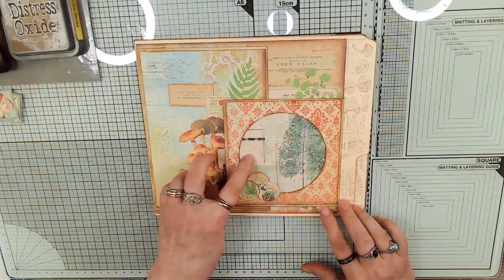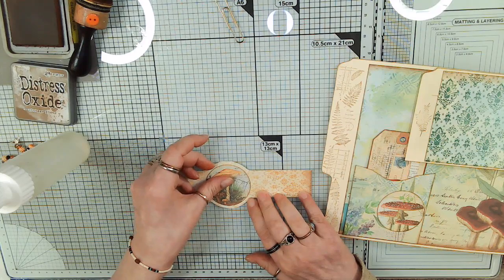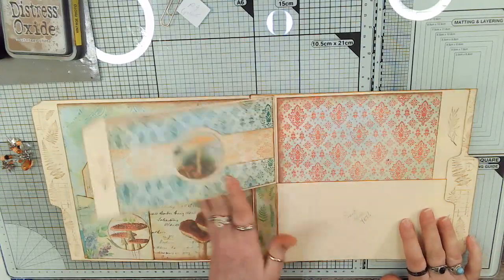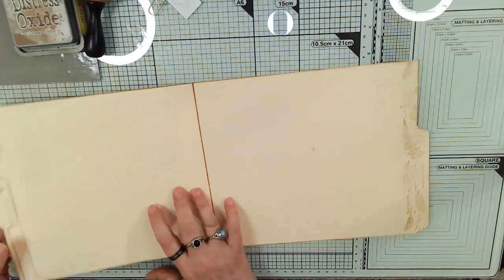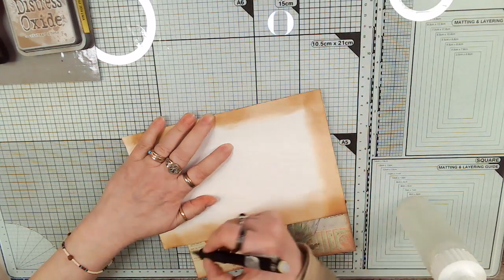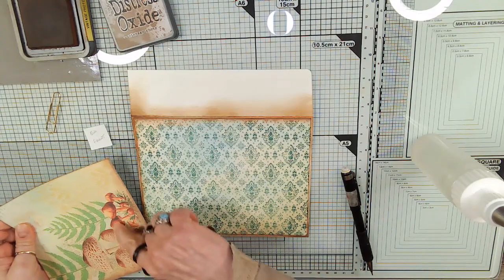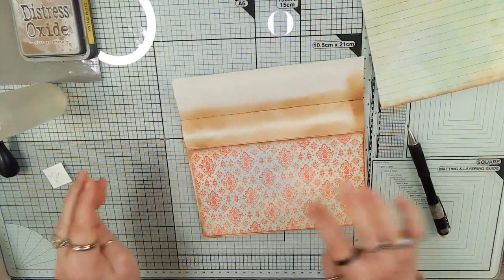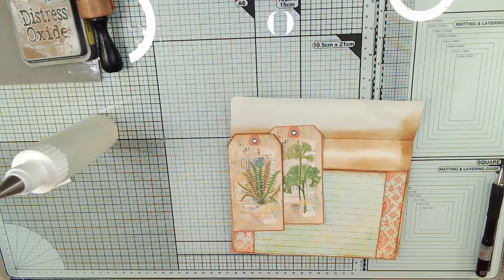Ferns and Mushrooms 2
Sign up as a Member and get a bi-monthly video series no one else can access. At the Silver and Gold Levels a shop-wide discount! Three Membership Levels are currently available - Gold, Silver, and Bronze.

You can purchase Junk Journals, folios, lapbooks, eBooks, and video tutorials.

I also do consignment jobs! See the Shop for details.

**The Sweet Pea Papers Amazon Shop!**
ALL items I use - nothing I don't.

(1400+ posts = hundreds of pics!!)

ALL of my links (Yes, there's more!)

=+= The Sweet Pea Papers, Junk Journal Tutorials and More, and Junk Journal and Papercrafts Facebook Groups =+=

1. Promote your YouTube channels ANYTIME by posting videos or posting your channel EVERY week on YouTube Tuesday.

3. Designers and dabblers post your freebies for the group EVERY Friday on Freebie Friday.

4. Show It Saturday! Show off your projects for the week EVERY Saturday.

5. Say HI to all the new members and make some new friends EVERY Sunday on Say Hello Sunday!